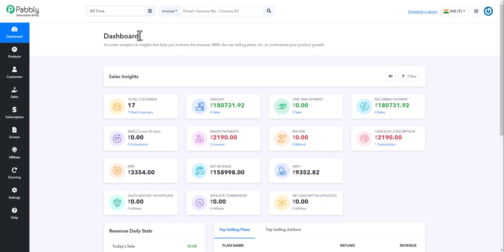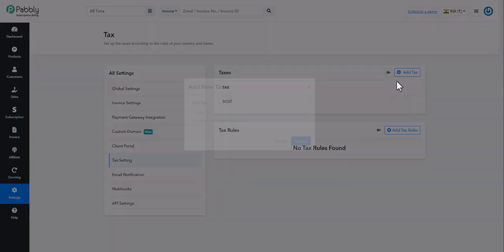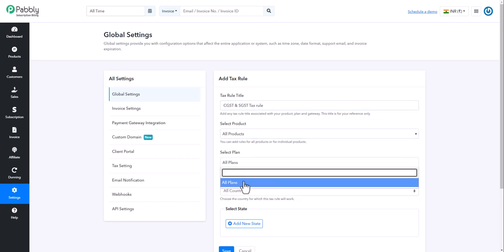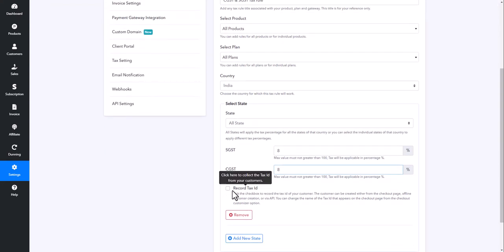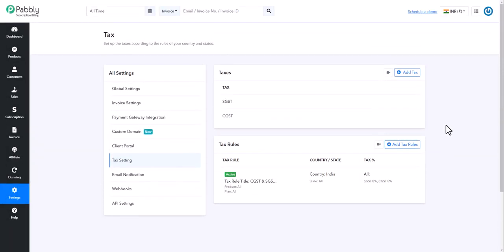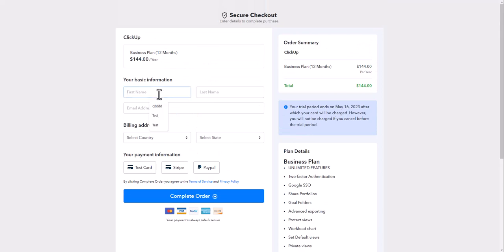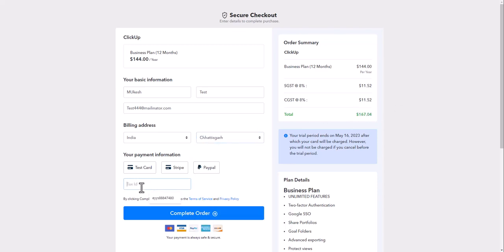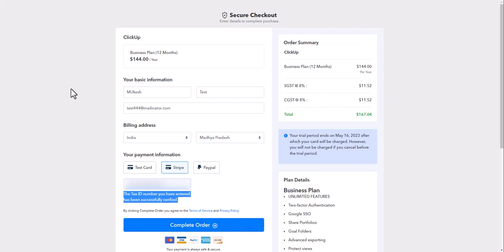How to Collect GST Tax from Customers & Verify their GST Number in Pabbly Subscription Billing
We will guide you through the process of collecting GST tax from your customers and verifying their GST numbers using Pabbly Subscription Billing. GST compliance is crucial for businesses, and Pabbly Subscription Billing simplifies this task. We will show you step-by-step how to enable GST tax collection and verify customer GST numbers within the Pabbly platform. With these features, you can ensure accurate tax calculations and validate the authenticity of customer GST numbers effortlessly. Watch this tutorial to streamline your GST tax collection process and maintain compliance with ease. Don't miss out on this valuable guide for Pabbly Subscription Billing users!

We at Pabbly Subscription Billing offer various Pricing models to choose from such as Flat Fee, Per Unit, Dimesale, Donation, Stairstep, Tiered, and Volume. Let the product be a digital product, physical product, or SAAS, you are just one click away to promote it.